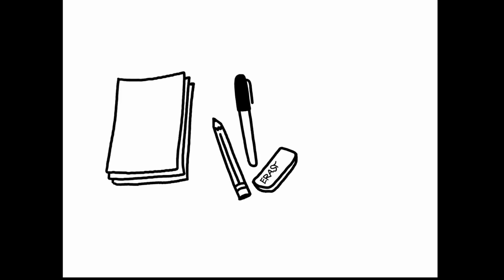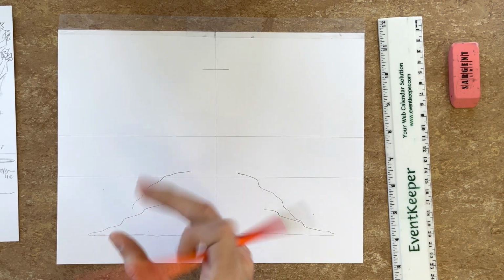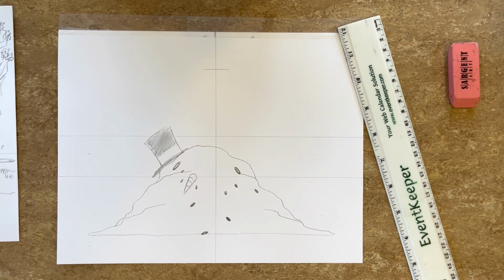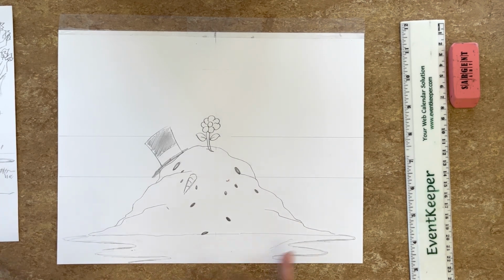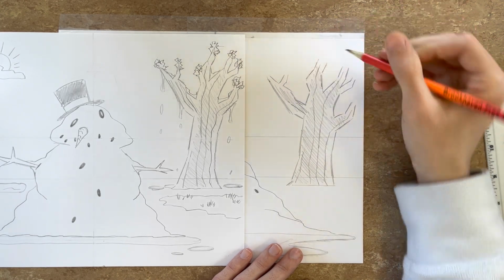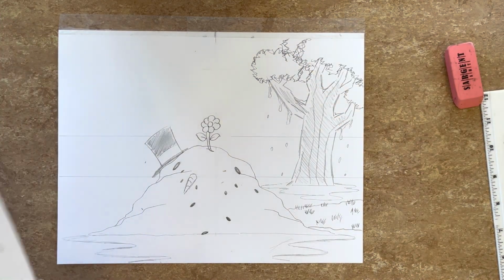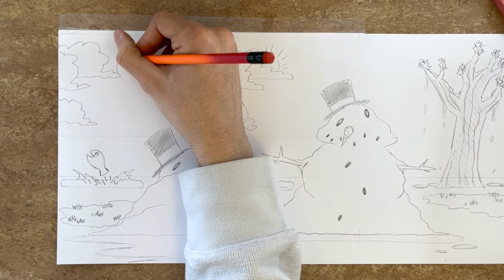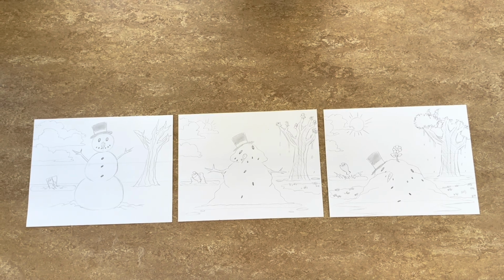Saturday Sketching: Seasonal Triptych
Saturday Sketching: Seasonal Triptych - Week 3

WEEK 3 of our 3-part project in which resident illustrator Tom Duffy will teach us how to create 3 separate illustrations that come together to form one complete image, otherwise known as a triptych! All skill levels encouraged.